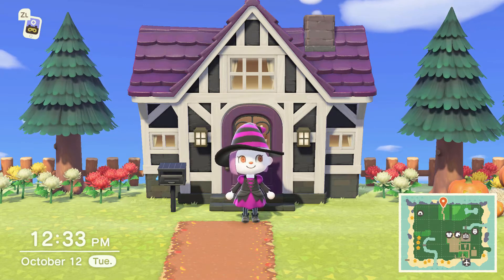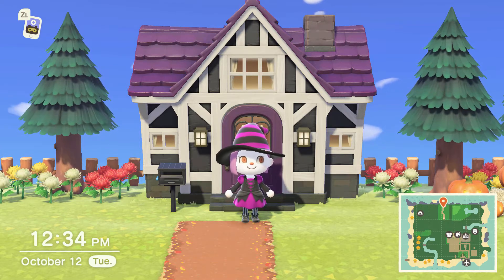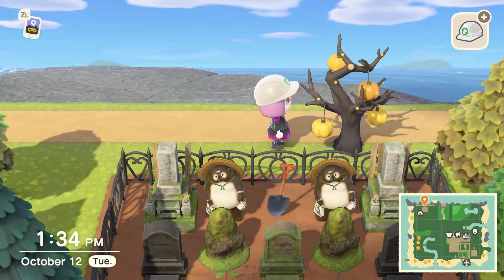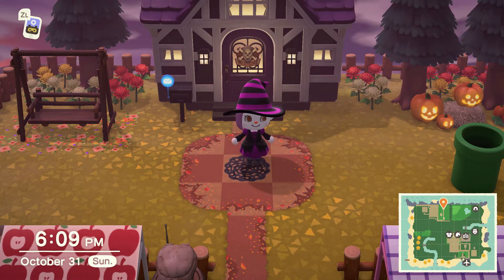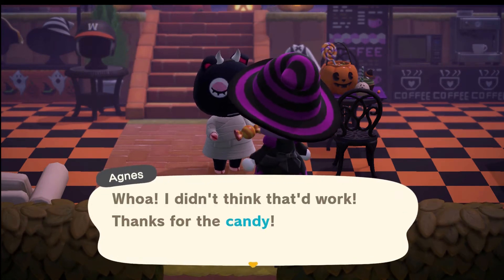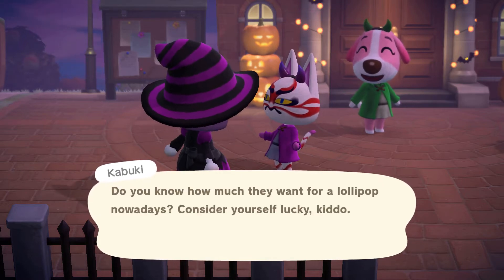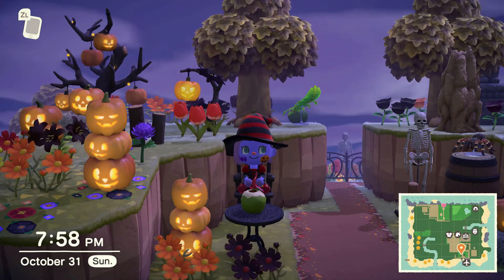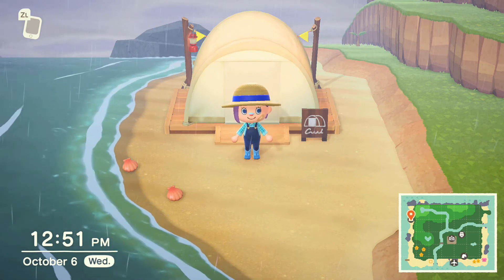Let's Build A Graveyard and Let's Play Halloween!!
This video will have a graveyard build, Halloween play and a few special announcements and surprises!!

Animal Crossing New Horizon 2020 Nana A's Gaming
Come join me on Instagram @ nanaagaming
Game played on Nintendo Switch
Equipment Used: All equipment was purchased through Amazon Capture Card: Elgato HD60 S+ Capture Card 1080p60 HDR10C
 Headphones: COWIN E7 Active Noise Cancelling Bluetooth Headphones

If you like to read especially thrillers and horror books check out my daughter’s youtube channel for tips on how to build a library on a budget and to find your next read. So, click on the link below and check out her videos:

Design Codes Used:Coffee on shelves- MA-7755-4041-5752
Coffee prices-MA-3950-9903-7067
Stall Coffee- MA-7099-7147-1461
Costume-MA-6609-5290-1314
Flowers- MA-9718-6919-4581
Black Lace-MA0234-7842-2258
Pumpkin Carving & Pumpkin Patch- MA-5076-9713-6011
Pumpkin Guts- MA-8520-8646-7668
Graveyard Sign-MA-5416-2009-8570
Game Console: Nintendo Switch